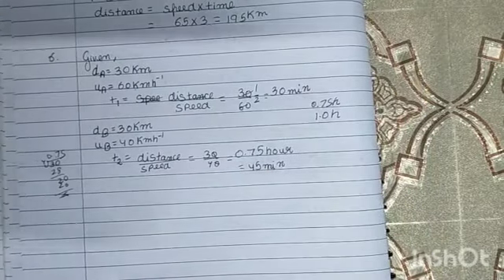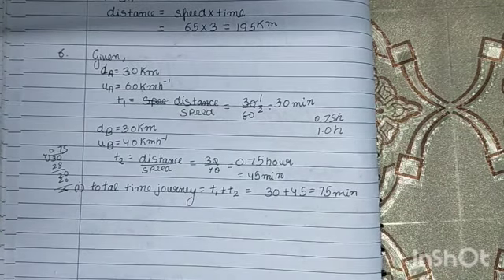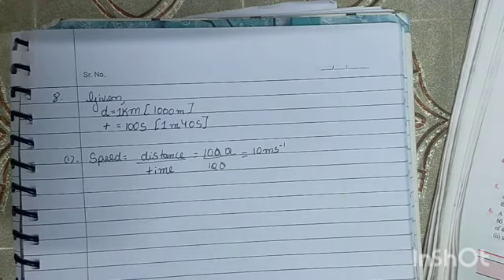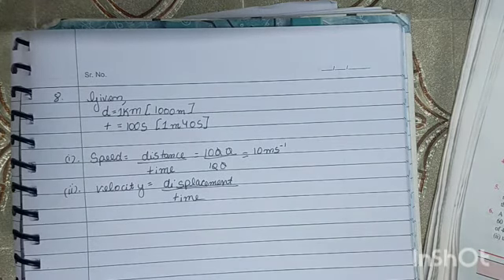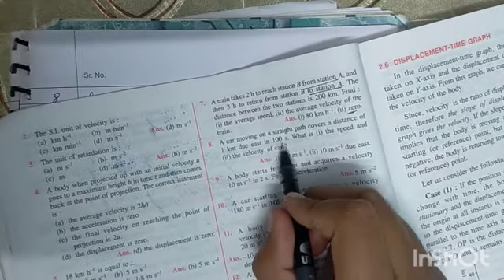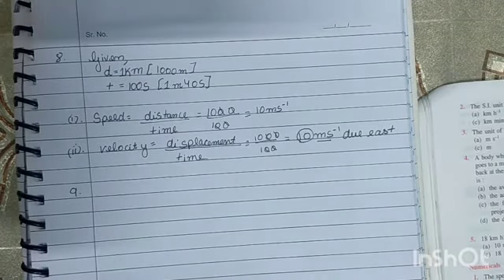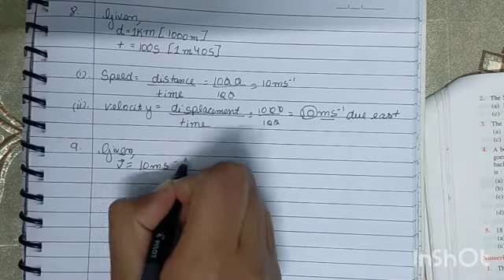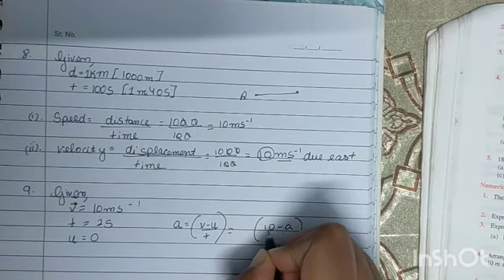Chapter 2 EX (4A) Part 2 || Physics ICSE SELINA CONCISE || Gurshan's Zone